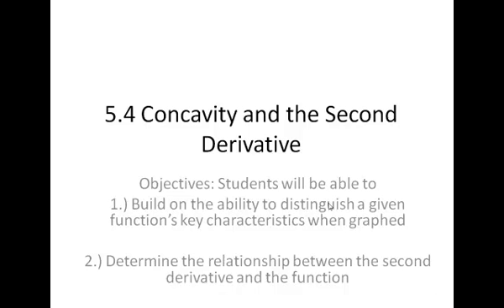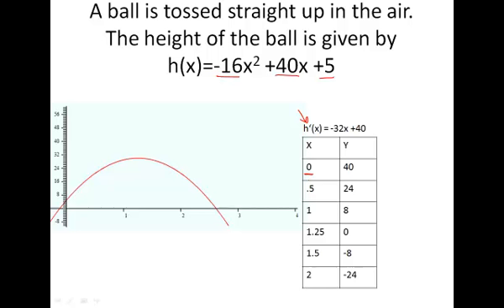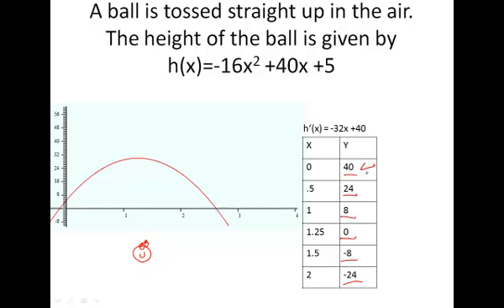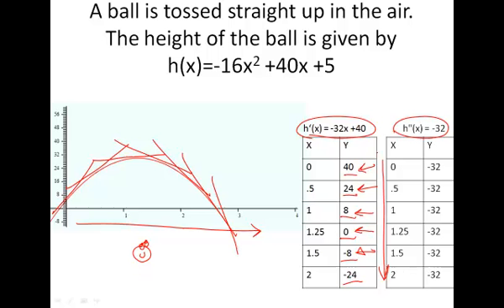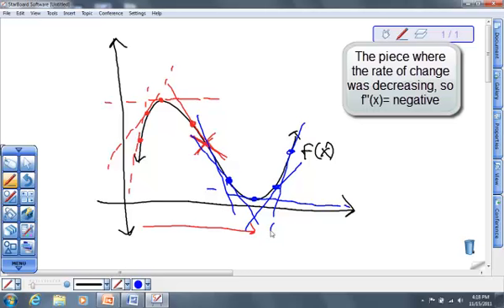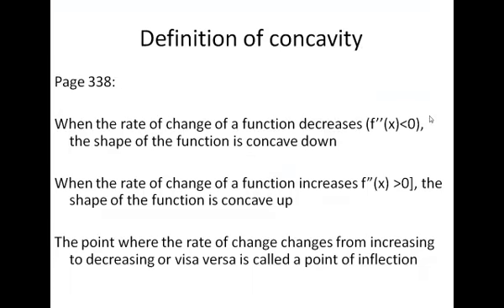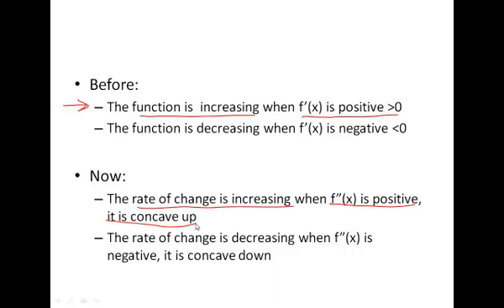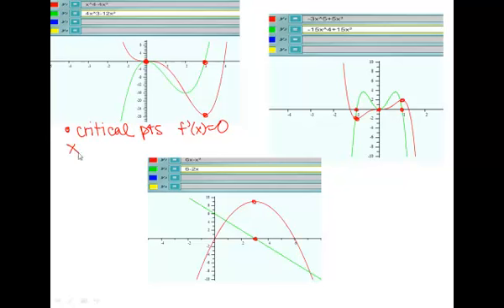5.4 Concavity Definitions and Concepts.mp4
We look at the second deriative and how it relates to the original function. This video really looks at the meaning of concave up and concave down.